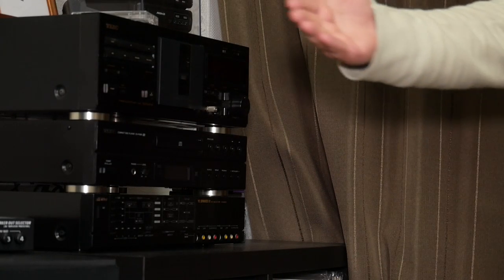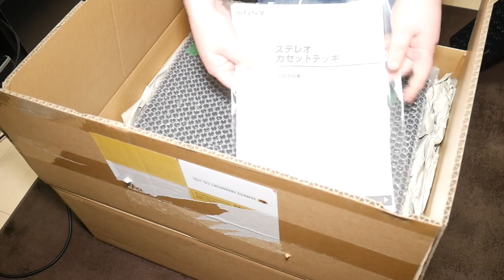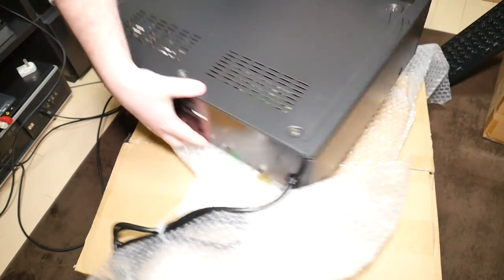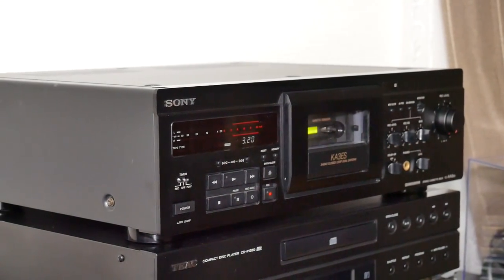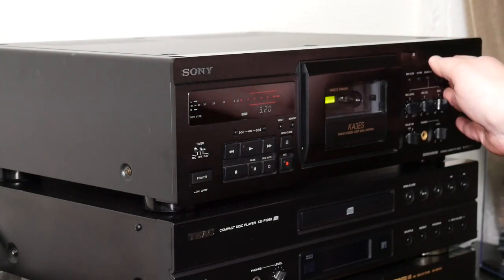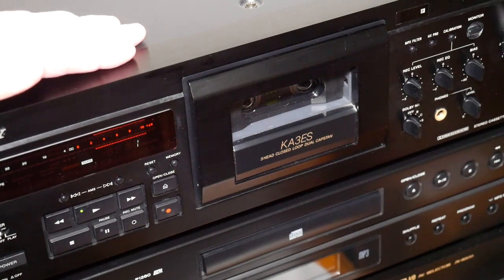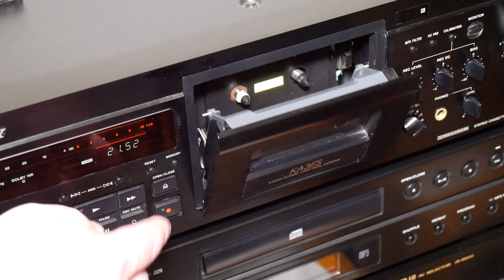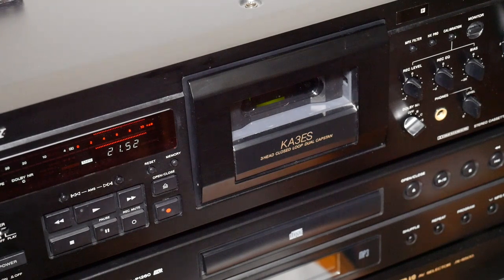Fully restored SONY KA3ES Unboxing and quick test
Well, the TEAC has to go and make way for something a little more professional.

This SONY KA3ES has been fully restored with new caps, belts, total board overhaul and deep cleaning.  Let's see how good this 1994 deck looks 26 years later.